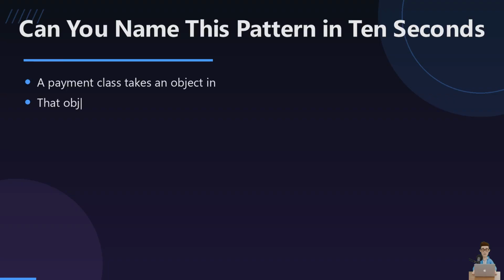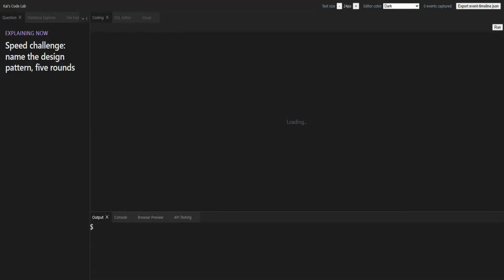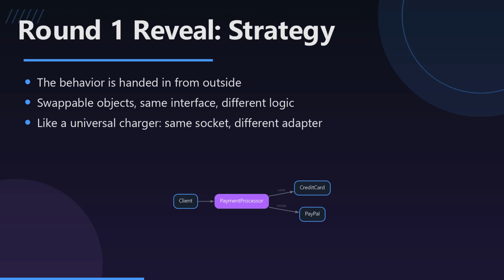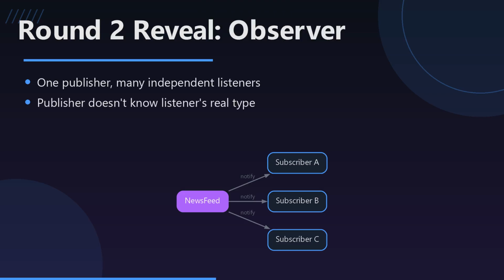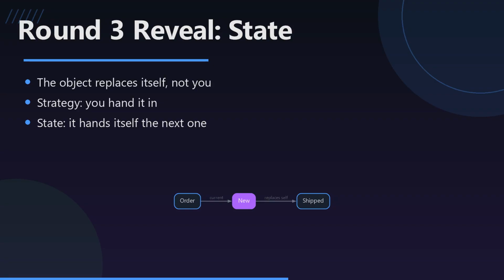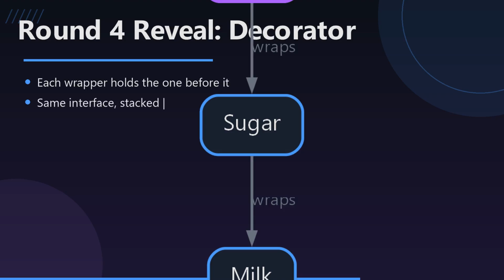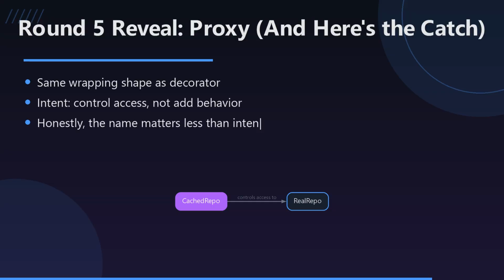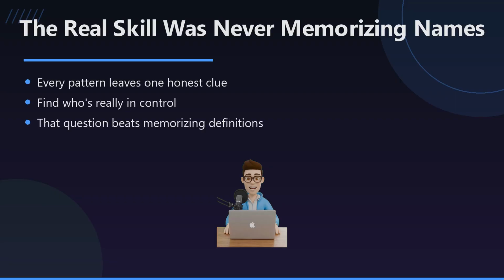Lesson: 5 Rounds, 1 Catch — Why Proxy Fools Everyone in Round 5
Chapters:
0:00 Can You Name This Pattern in Ten Seconds
0:20 Welcome Back — Five Rounds, One Pattern Each
0:49 Round 1: What's Happening Here?
1:18 Round 1 Reveal: Strategy
1:51 Round 2: A Different Kind of Smell
2:10 Round 2 Reveal: Observer
2:32 Round 3: Looks Familiar... Or Does It?
2:50 Round 3 Reveal: State
3:21 Round 4: This One Isn't Just a Snippet
3:51 Round 4 Reveal: Decorator
4:11 Round 5: The Hardest One
4:30 Round 5 Reveal: Proxy (And Here's the Catch)
5:00 Scoreboard: Five Patterns, Five Tells
5:18 The Real Skill Was Never Memorizing Names

Five rounds, five design patterns, one clock. Test yourself against Strategy, Observer, State, Decorator, and Proxy before each reveal.
You'll learn to spot the smell of a pattern in real code, not just recite its textbook definition.
Round 5's Proxy reveal has a catch that trips up almost everyone — stick around for it.
By the end you'll have a scoreboard of five patterns and five concrete tells to recognize them fast.